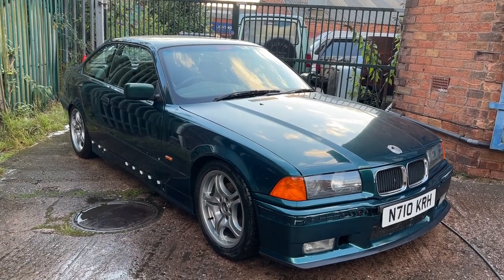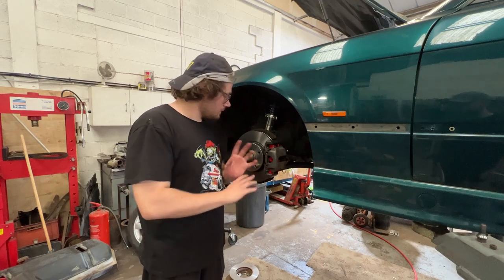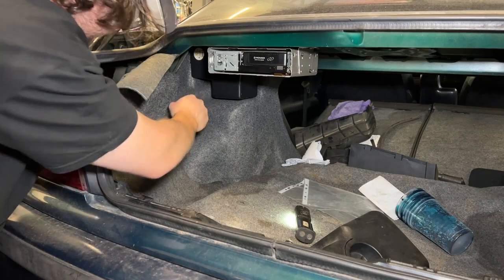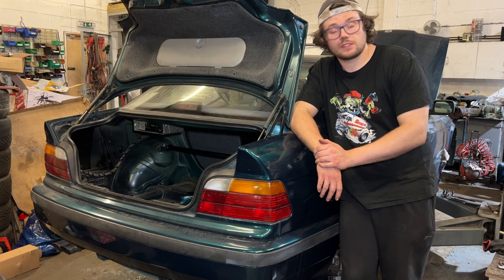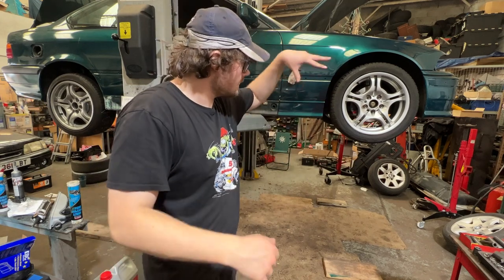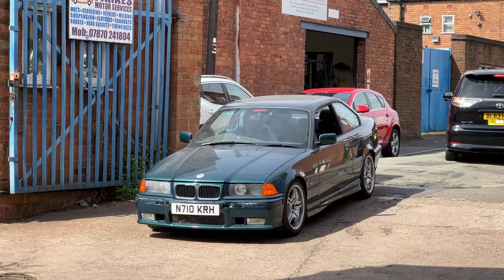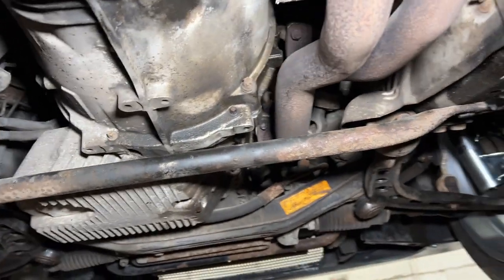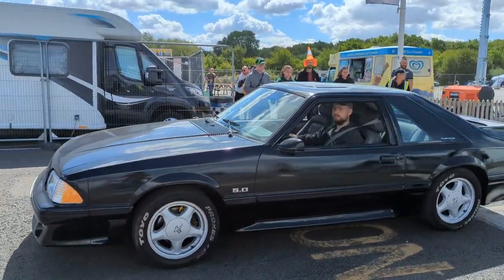Can I Finish This E36 so I can go RACING with it?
The E36 gets further suspension and brake work, it gets new style 68 wheels and tyres, the suspension is set up properly, the exterior bumper trims are refitted, brakes bled and it goes for an MOT!